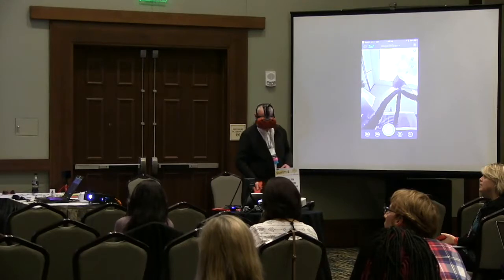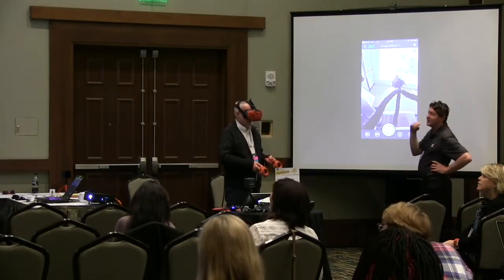Breakout Session: Augmented Reality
2017 UDL-IRN Summit
Don McMahon